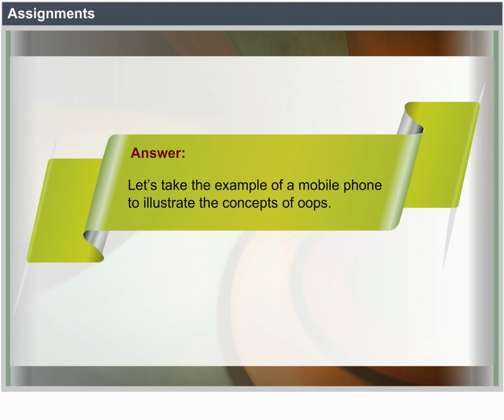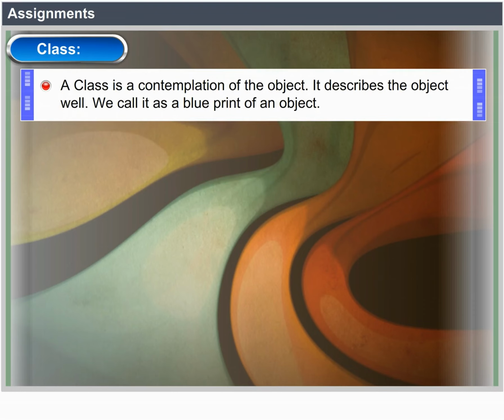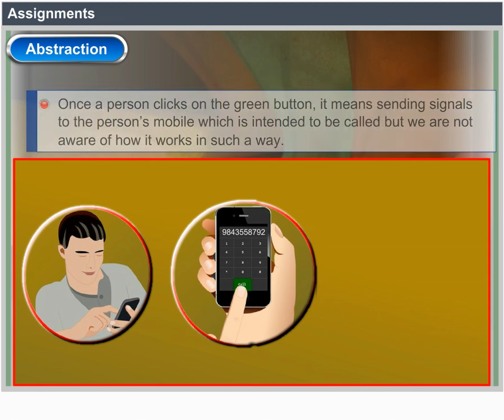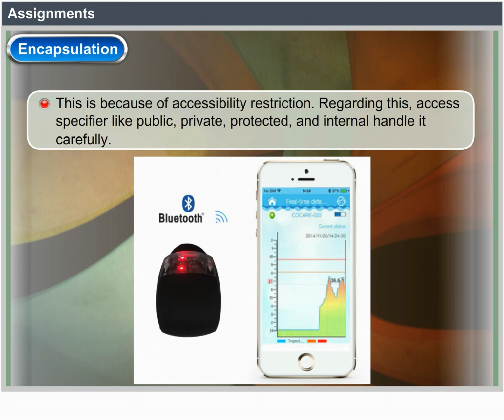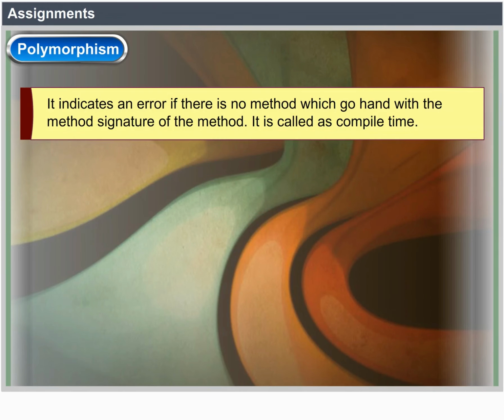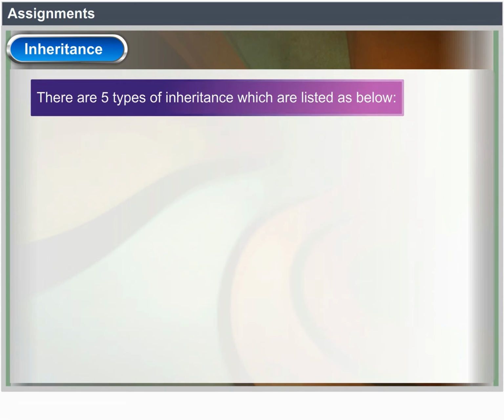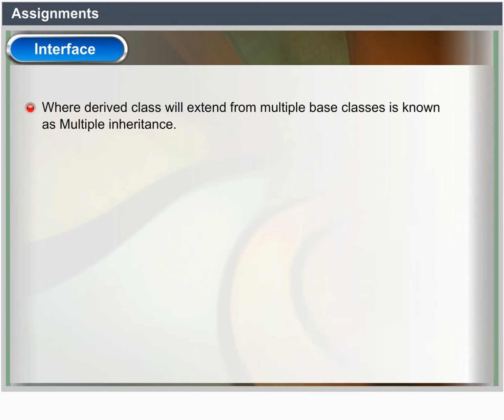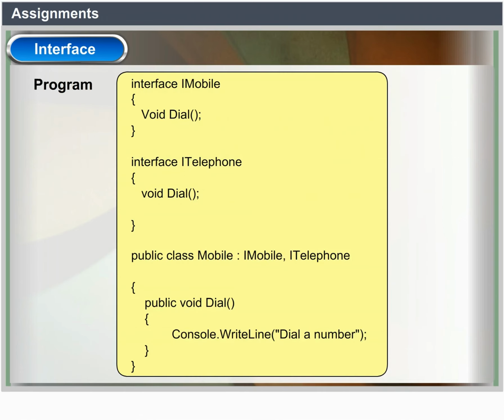A level - IOOP 9 Assignments